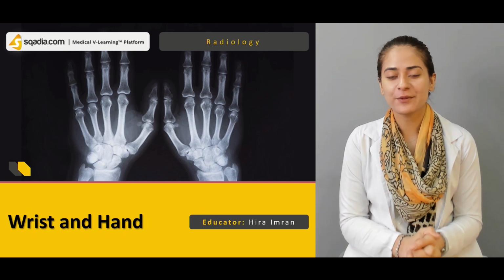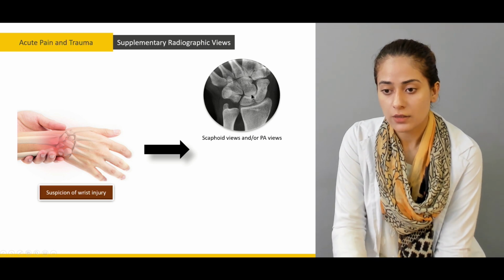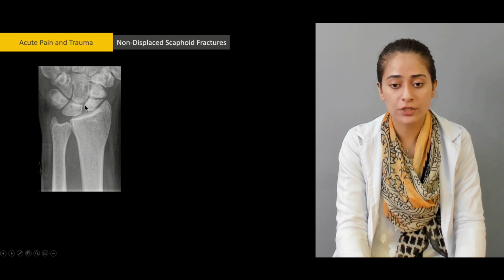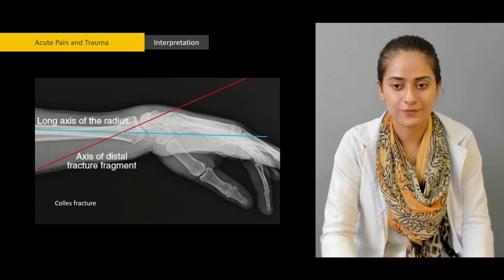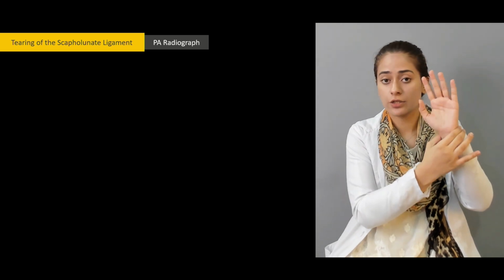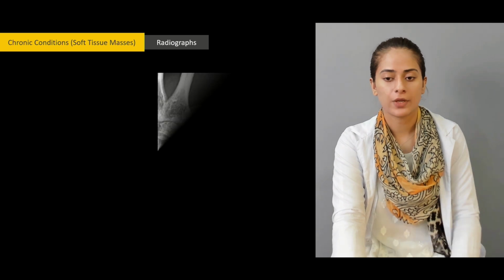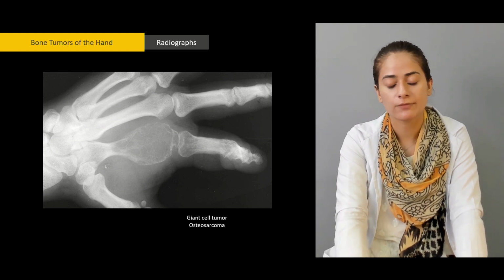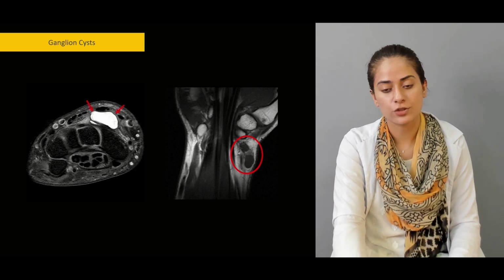Wrist and Hand | Medical Radiology Anatomy | Students and Doctors V-Learning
This lecture focuses on imaging of the wrist and hand, using Practical Radiology as a reference. It covers the anatomy of bones, joints, ligaments, and muscles, and explains how imaging helps diagnose abnormalities. Key topics include:

▬ 📃Acute Pain and Trauma ▬▬▬▬▬▬▬▬▬▬
👉 Conditions like bruising, swelling, and deformities are assessed using standard and supplementary radiographs.

▬ 📜Fractures and Ligament Injuries ▬▬▬▬▬▬▬▬▬▬
👉 Buckle fractures, scaphoid fractures, and scapholunate ligament tears are discussed.
👉 Imaging techniques like MRI, MR arthrography, and CT arthrogram are used to diagnose TFCC tears.

▬ 📃Bone Tumors ▬▬▬▬▬▬▬▬▬▬
👉 Conditions like enchondroma, giant cell tumors, and osteosarcoma are interpreted through radiographs.

▬ 📜Chronic Conditions ▬▬▬▬▬▬▬▬▬▬
👉 Osteoarthritis, rheumatoid arthritis, degenerative joint disease, and psoriatic arthritis are explained with radiographic findings.
👉 Ganglion cysts are also discussed.

This lecture provides a detailed understanding of wrist and hand imaging, helping diagnose fractures, ligament injuries, tumors, and chronic joint conditions.